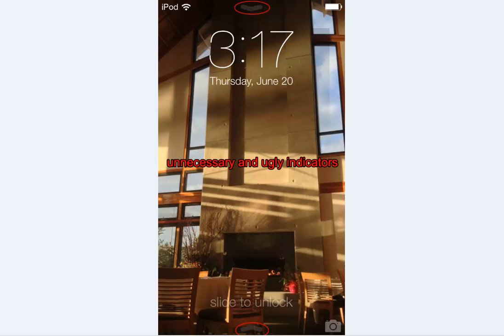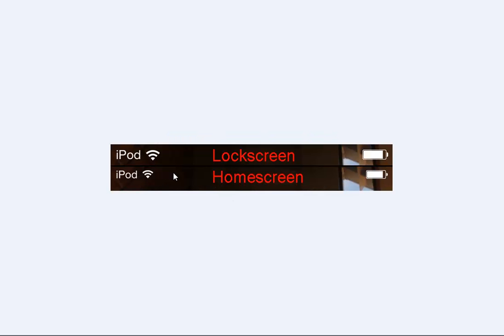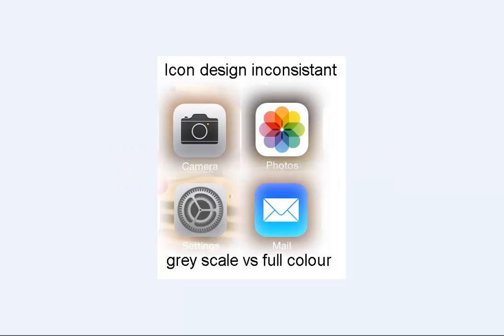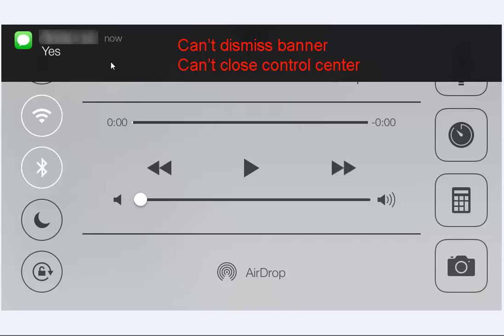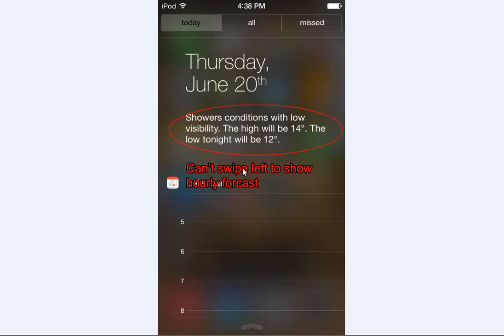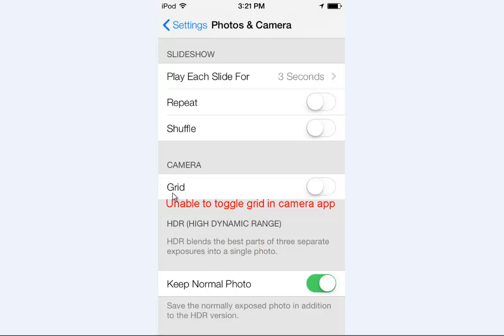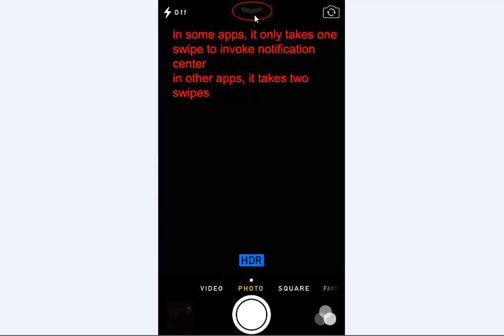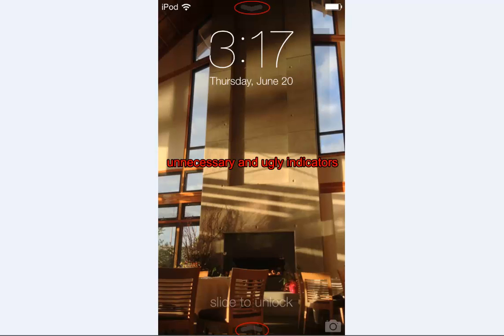iOS 7 Beta 1 is ugly and poorly designed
Just some of the things i dislike in Beta 1